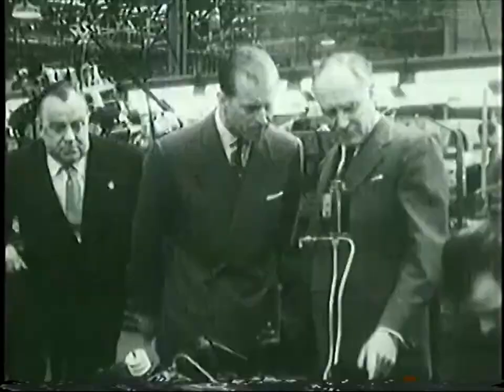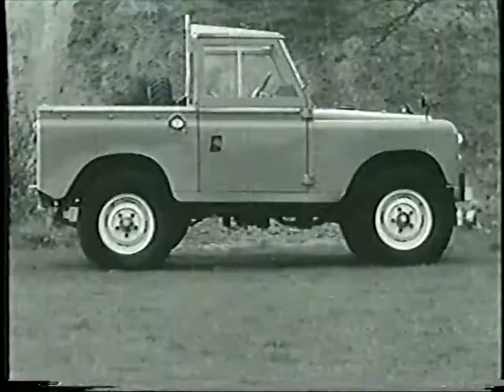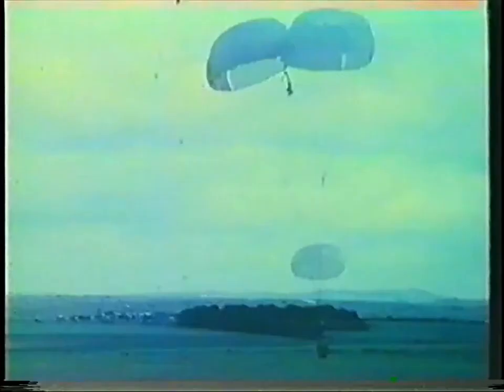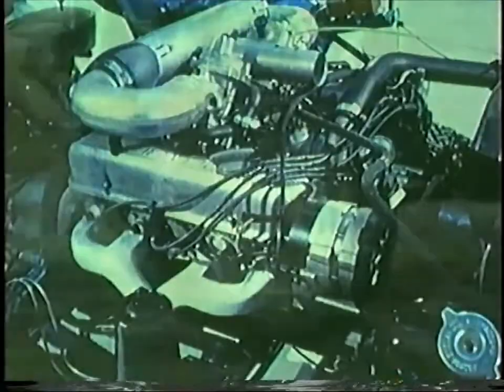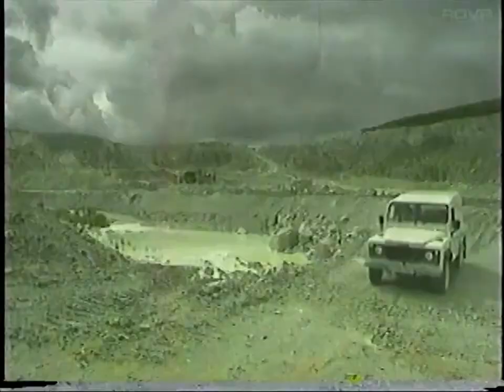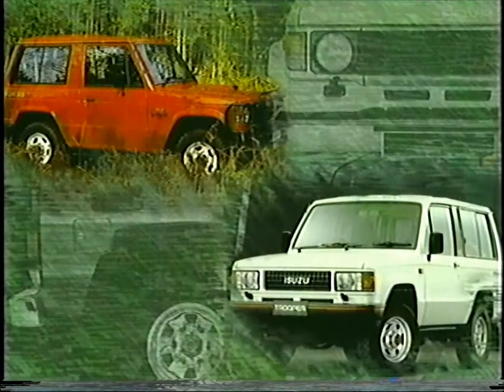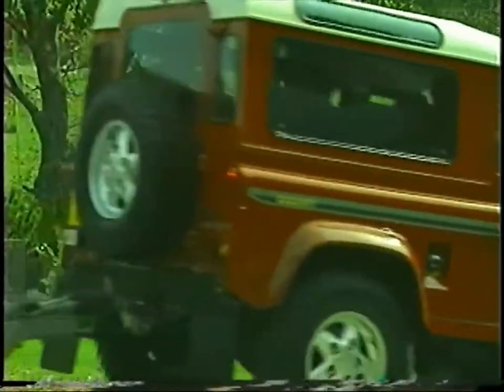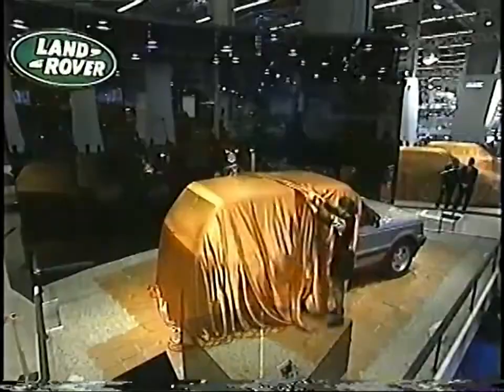Land Rover History - Documentary (1997)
Learn about the history and lineage of Land Rover in this excellent documantary from 1997.